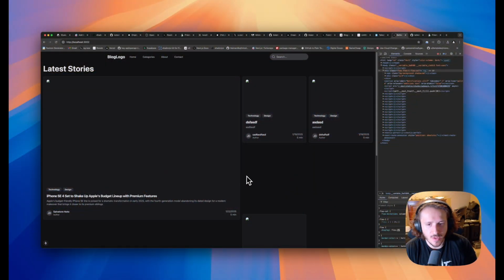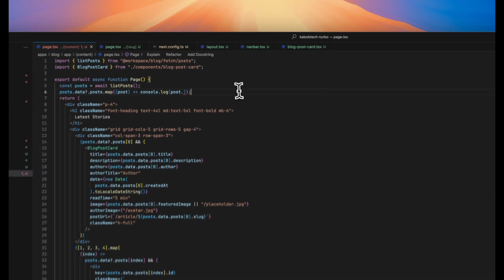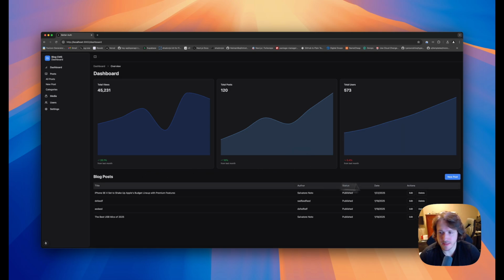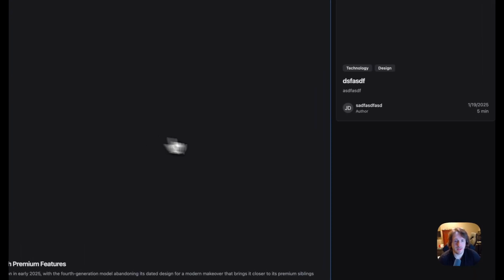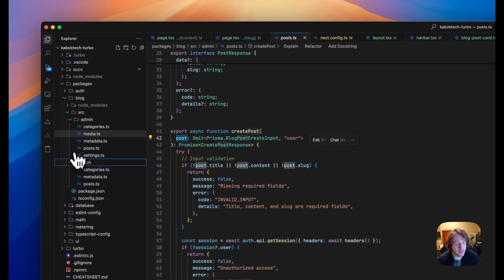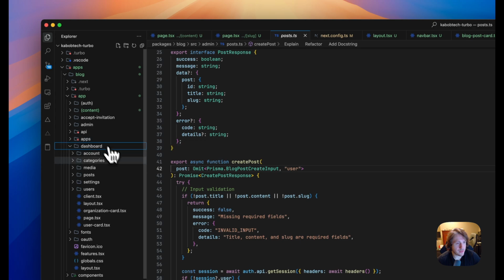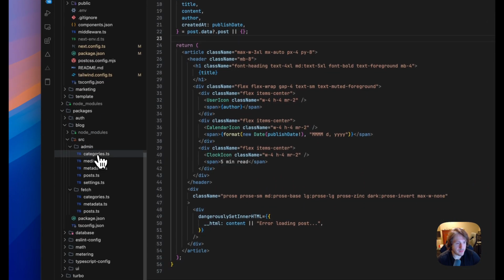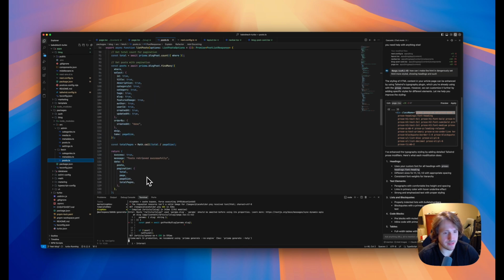Open-source Blog CMS - What I'm creating and how it works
I am working on creating a self-hostable blog CMS for Next.js applications, and looking to expand to even more frameworks and language. Watch this as I guide through my early progress, and plans for whats to come.